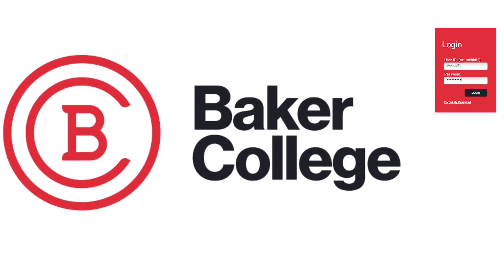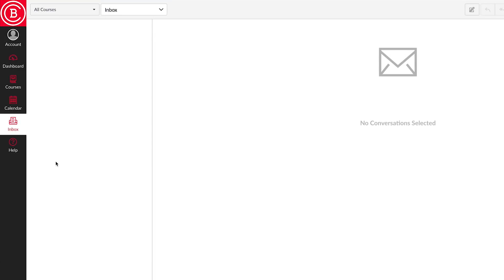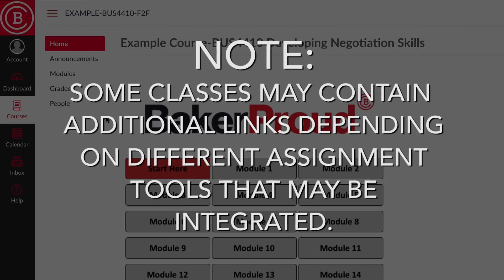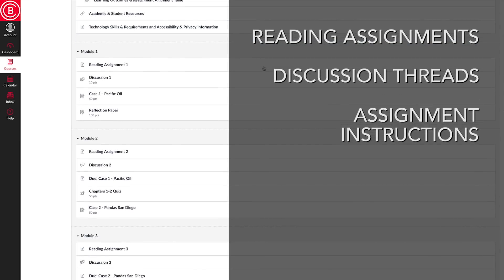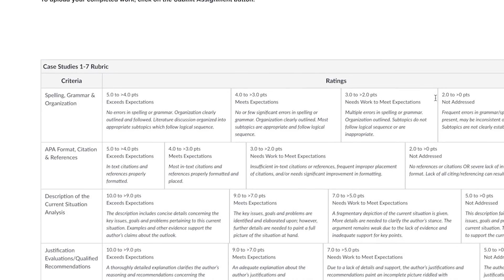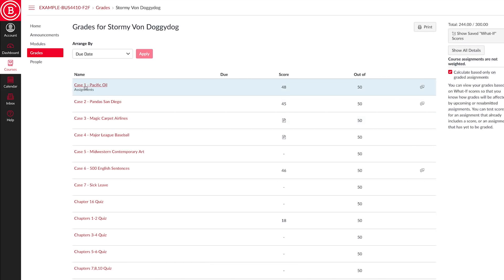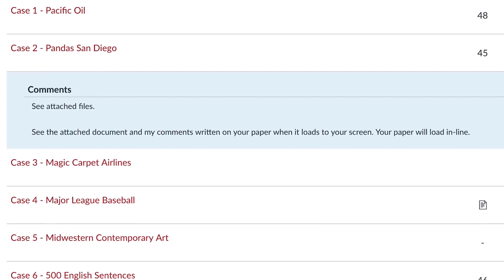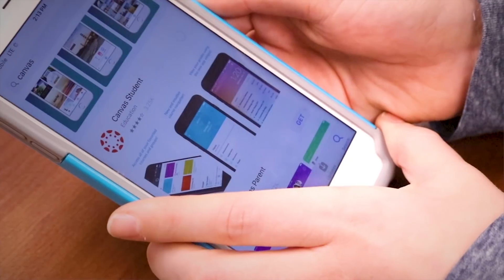Student Orientation Canvas Course Tour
This video will provide you with a tour of Canvas, the Learning Management System (LMS) used in all Baker College courses.

For more information on Canvas, please visit canvas.baker.edu.